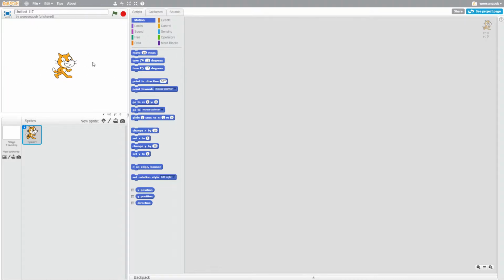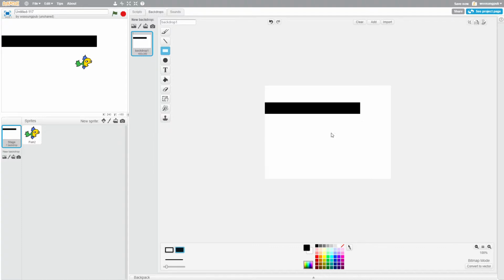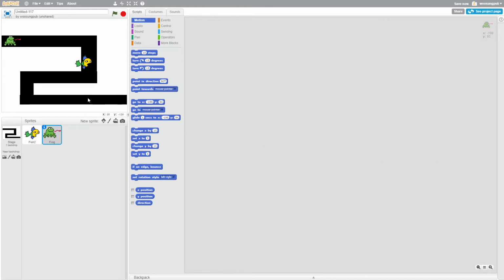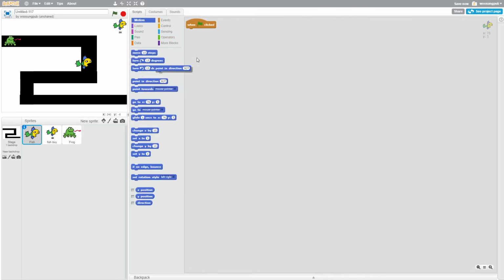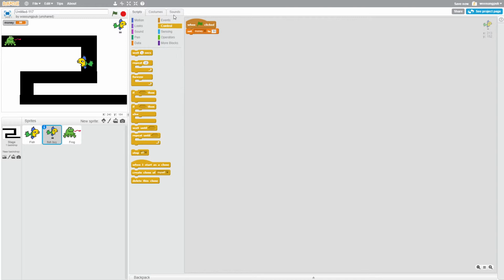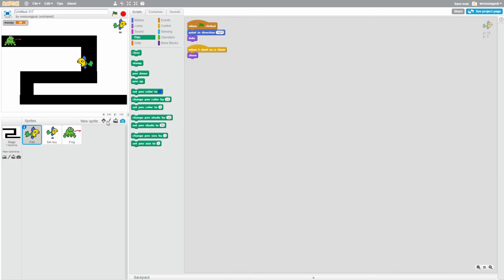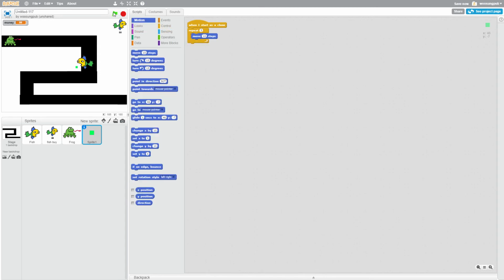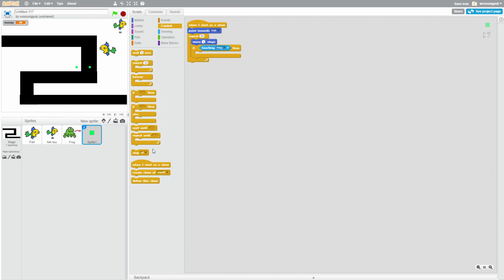scratch for beginners 6 (game using clone, variables, touching, broadcast)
In this video, we learn how to make a simple game using lots of new blocks.